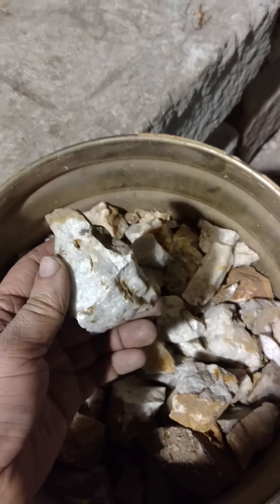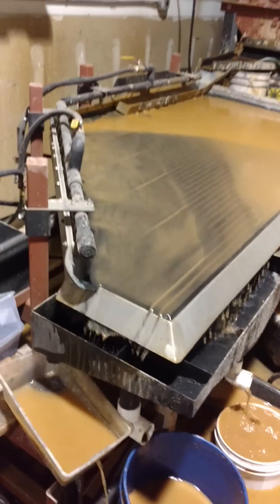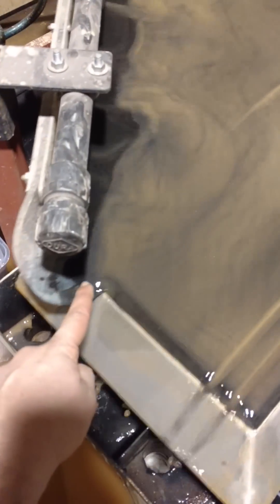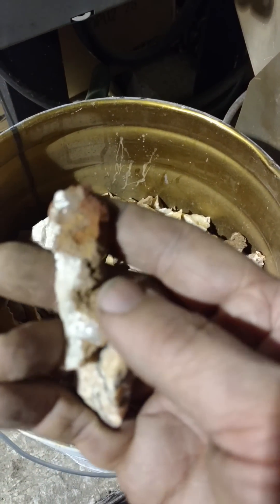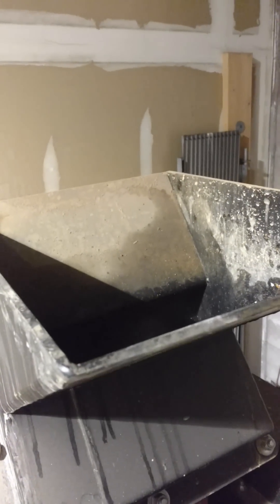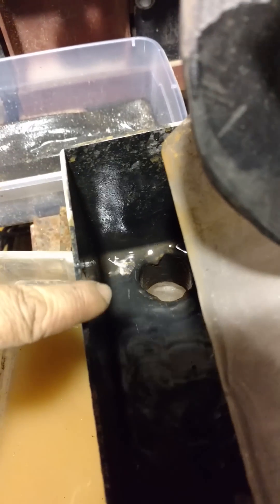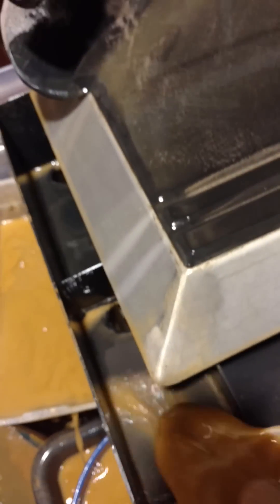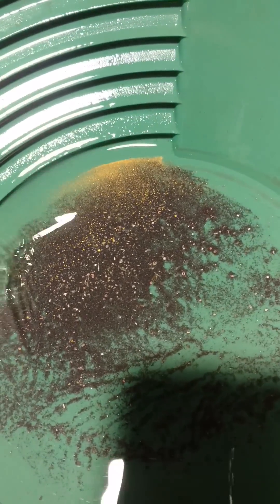Rocks to Gold sample test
Testing gold ore for its ability to mill. A few test buckets of quartz using a Mount Baker system. We are located in Colorado and happy to help you set up these systems and have you take a look.